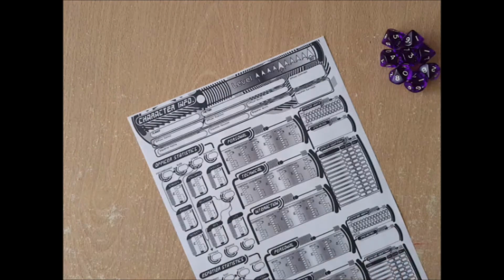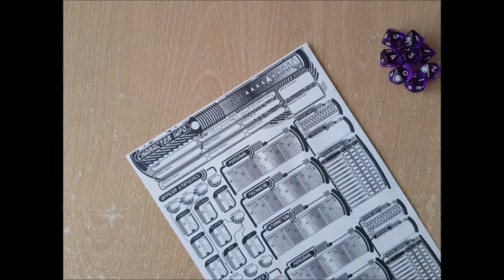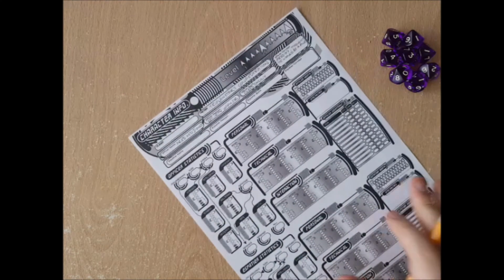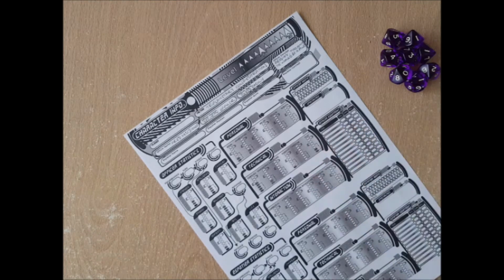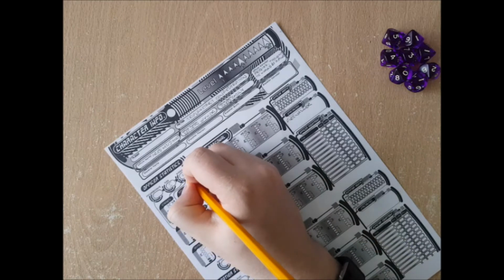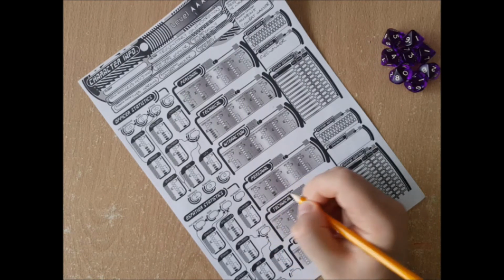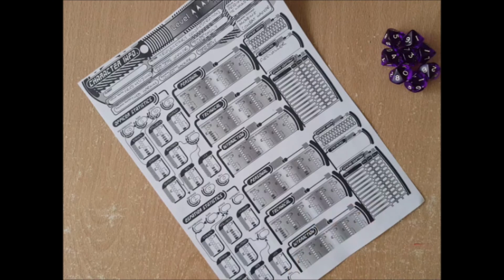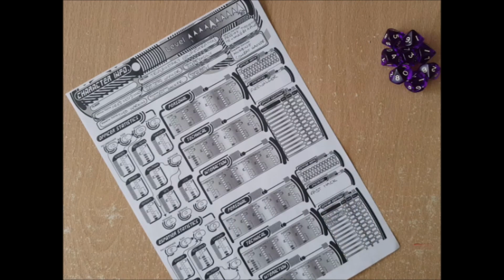Battlecruiser Alamo RPG Character Creation Era d10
Join Ed for Character Creation for our latest game, Battlecruiser Alamo RPG!

In this game, your characters have limited survivability due to the harsh realities of combat in this universe, so you actually build two characters: one officer and one Espatier (Space Marine)! Expect one of them to die quite a lot...